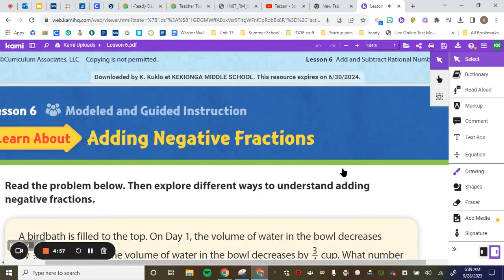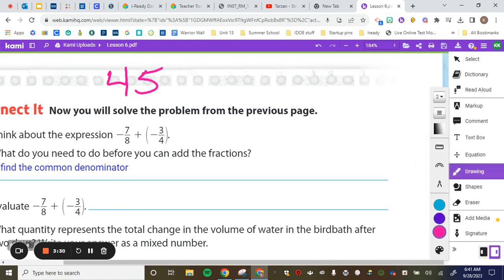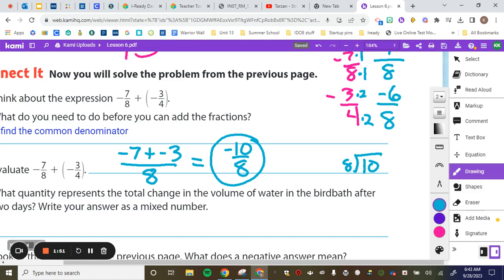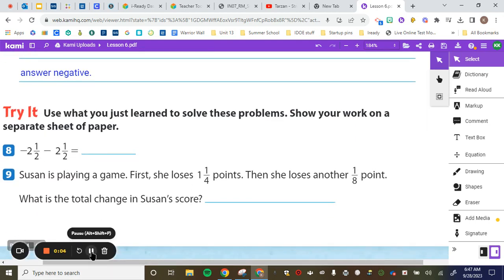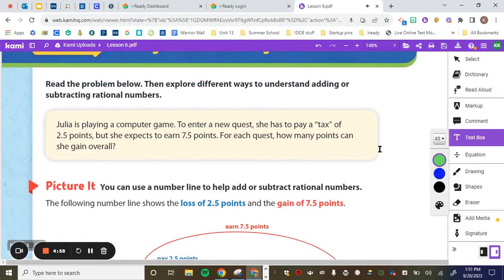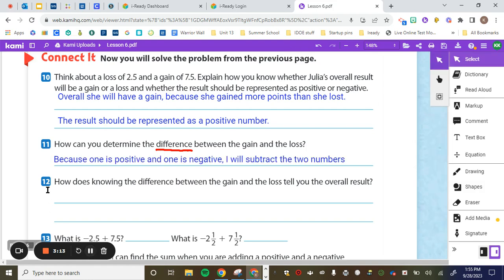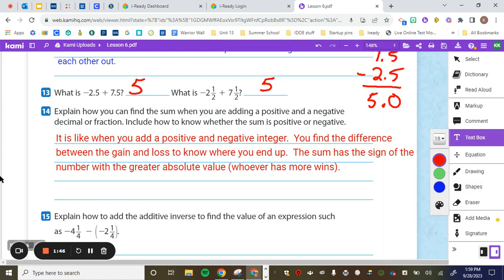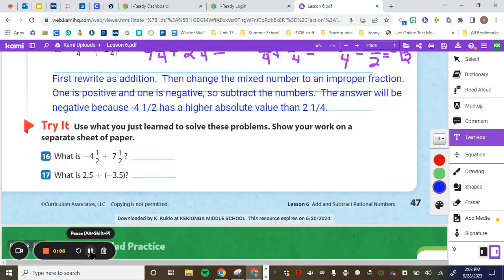Lesson 6 Adding and Subtracting Fractions and Rational Numbers